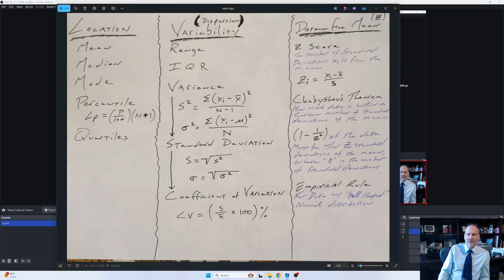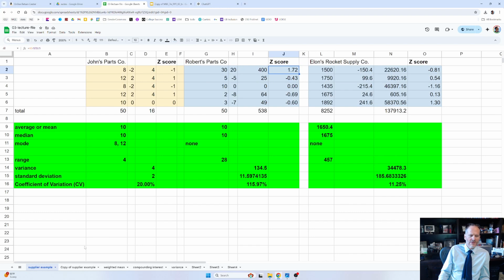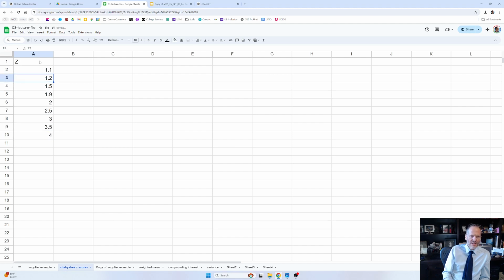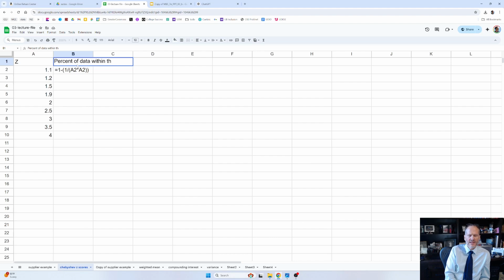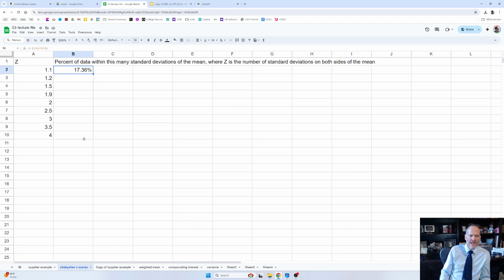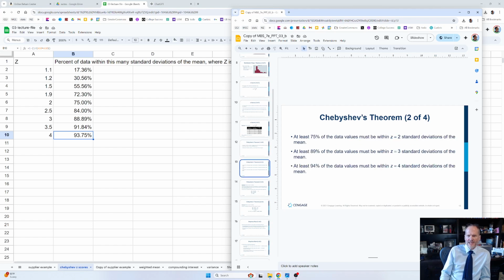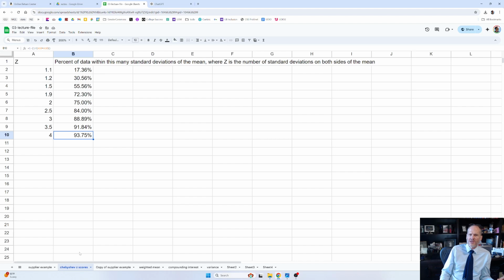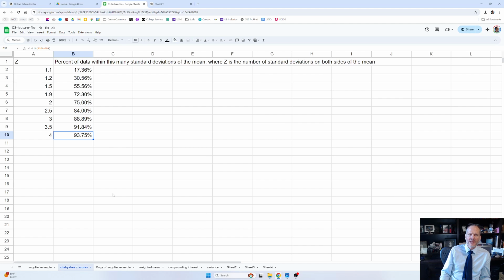Chebyshev's Theorem Explained: Understanding Data Spread in Any Distribution - 3i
In this video, we explore Chebyshev's Theorem, a powerful tool in statistics that applies to any data distribution, not just the normal distribution. Learn how Chebyshev's Theorem helps you determine the minimum proportion of data that falls within a certain number of standard deviations from the mean. Whether you're dealing with skewed data, outliers, or simply non-normal distributions, this theorem provides a reliable way to understand the spread of your data. Perfect for students, data analysts, and anyone interested in deepening their statistical knowledge!